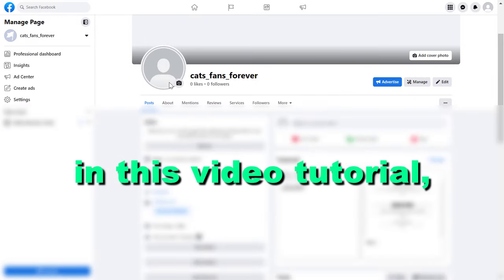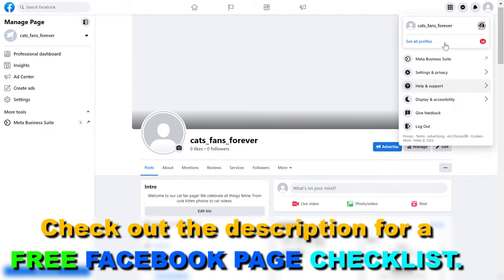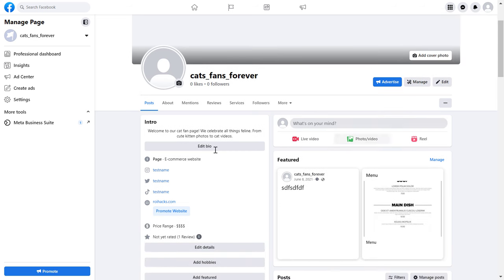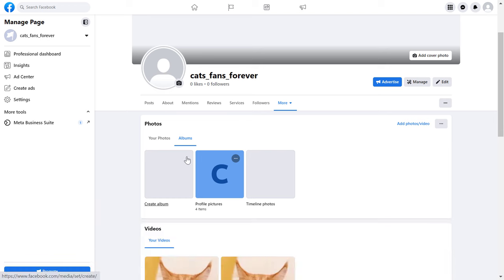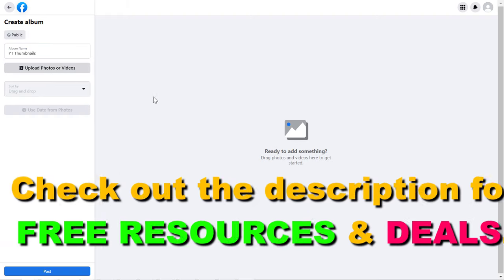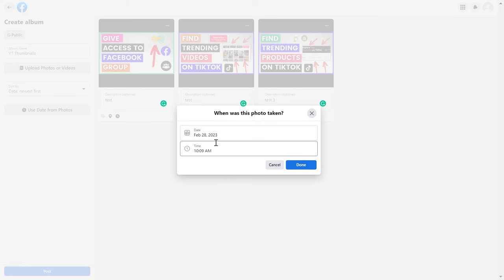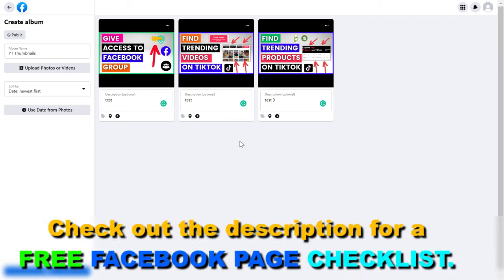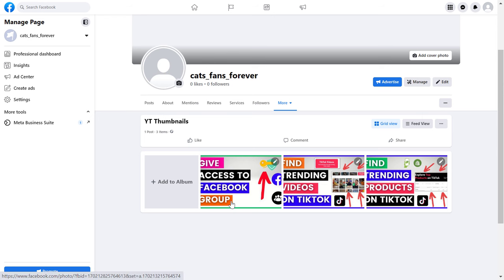How To Create A Facebook Page Photo Album? [in 2024]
. - Learn how to add a photo album to your Facebook business page.